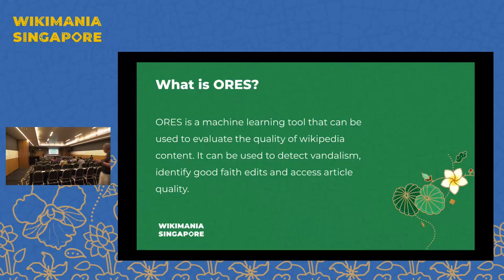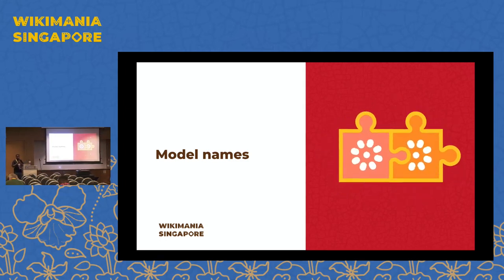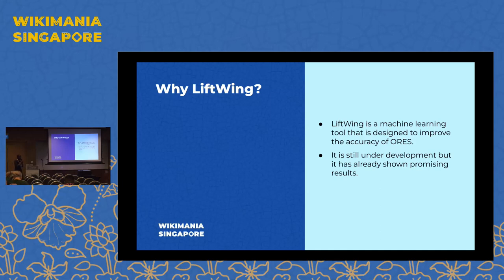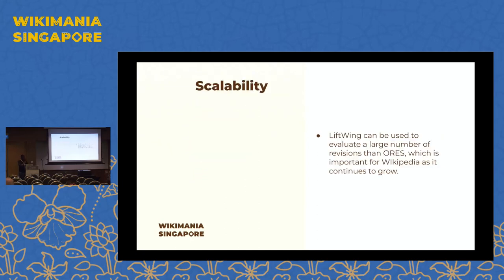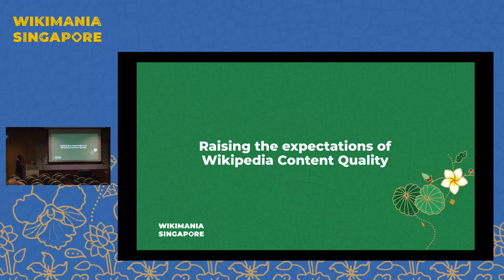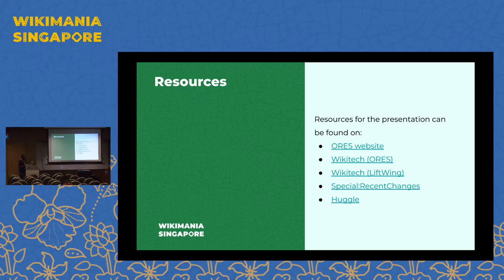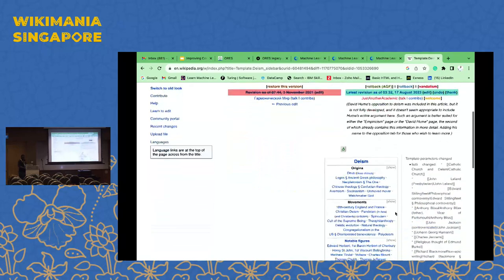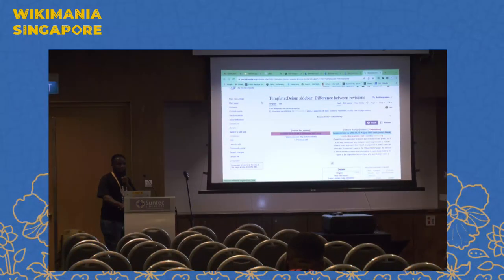Improving Content Quality with ORES: Objective Revision Evaluation Service Tool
Objective Revision Evaluation Service(ORES) is a powerful tool that uses machine learning algorithms to evaluate the quality and reliability of the content on Wikipedia. ORES helps identify potential vandalism, bias, and inaccuracies in articles, empowering editors to make more informed decisions about which articles need attention. In this demonstration, we will showcase the features and benefits of ORES, including how it can improve the overall quality of Wikipedia articles.

In this demonstration, we will briefly provide an overview of the Objective Revision Evaluation Service (ORES) tool and its key features. We will demonstrate how ORES analyzes articles for potential issues and generates scores that help editors prioritize their work. We will also discuss the various machine learning models ORES uses to evaluate the content, including classifiers for detecting vandalism, identifying good faith edits, and detecting article quality.

We will provide practical examples of how editors can use ORES to streamline their workflows and identify articles that need attention. We will also discuss the benefits of ORES for new editors, who may be overwhelmed by the volume of content on Wikipedia and need guidance on where to focus their efforts.

Finally, we will showcase how ORES can be used to support community-driven initiatives, such as WikiProjects, that aim to improve the quality of specific topic areas on Wikipedia. We will demonstrate how ORES can help identify articles that need attention within a particular topic area and provide insights into the types of issues that editors may need to address.

Presenter:  Joris Darlington Quarshie